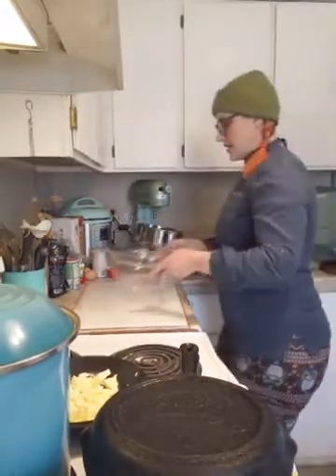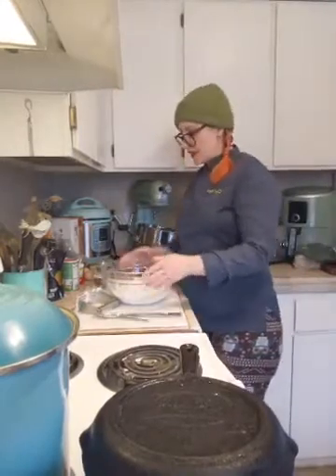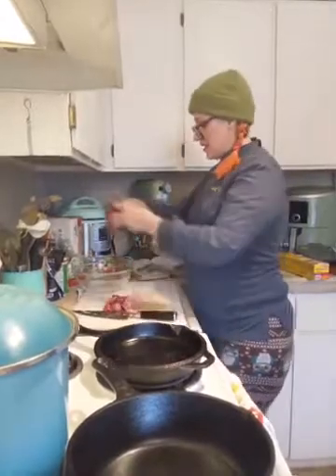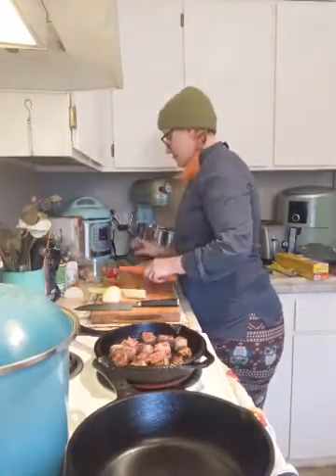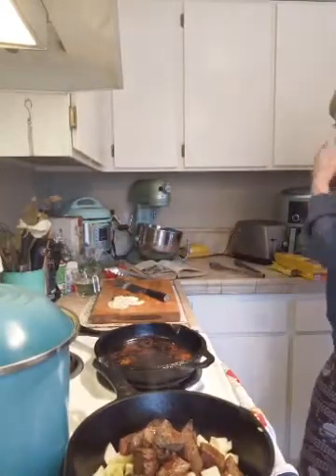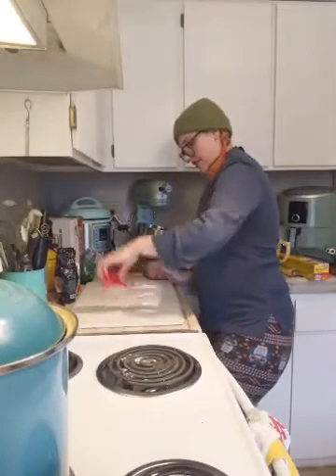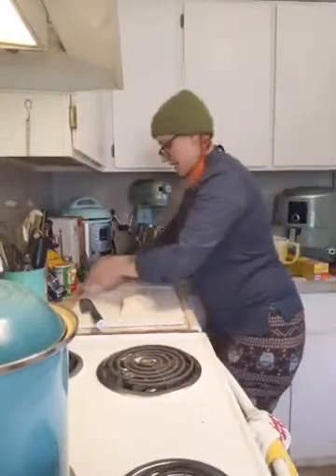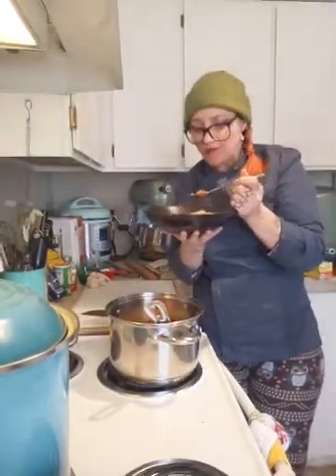Hell Yess Let's Cook Episode 5: Boova Shenkel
Boova Shenkel is an old world recipe, re-worked by Chef Yess. Otherwise known as Little Boys Legs, it is a potato and onion filled pastry, steamed over beef and veggie stew. With raunchy humour, and some attitude, Chef Yess walks you through your new favourite recipe for stewed beef.